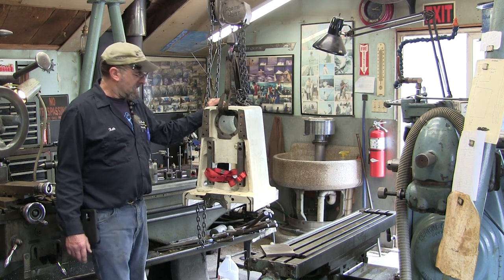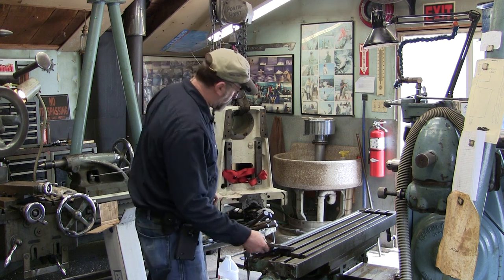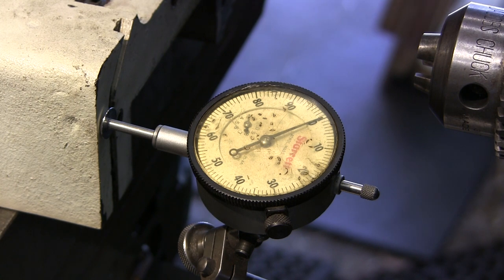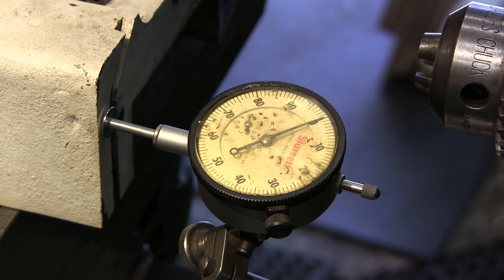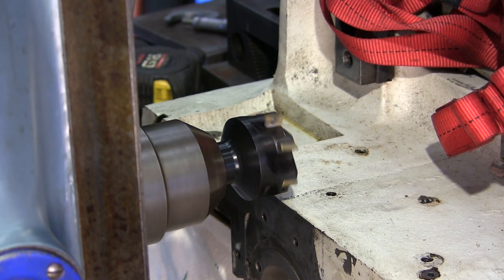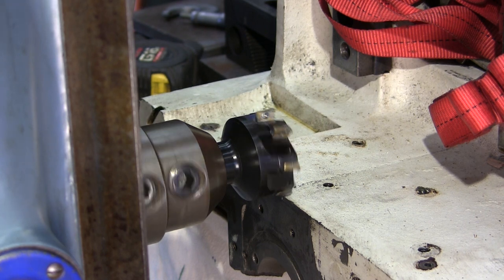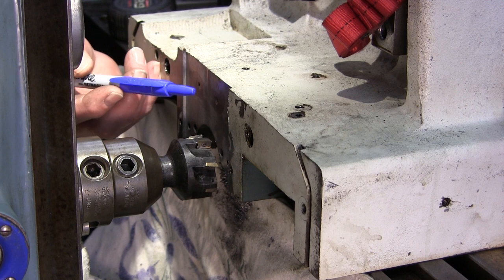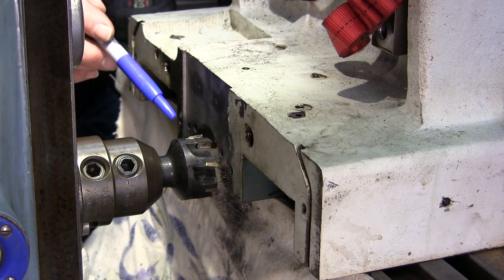Snap Part 1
When something goes wrong on a CNC machine and damage accrues, the conventional machine shop gets a call, like Turn Wright Machine Works, to repair the broken and get it back in service, with the intentions of many more getter done days. Part One, the scope of the project and getting the part mounted up and dialed in to machine.